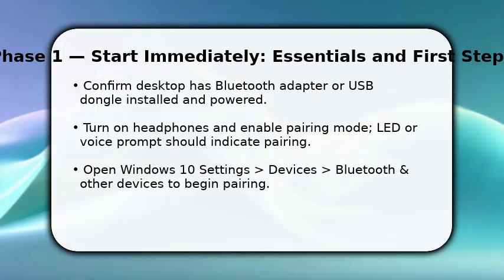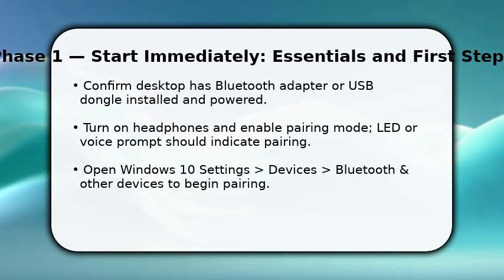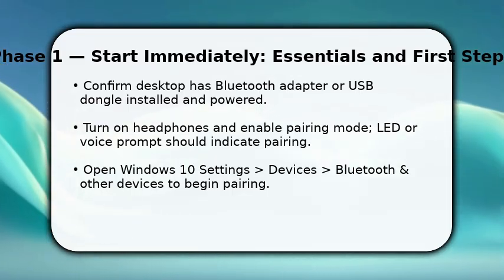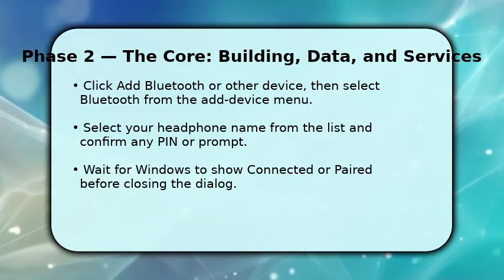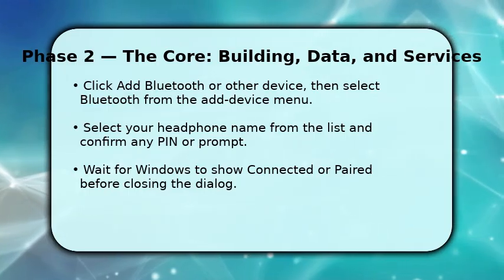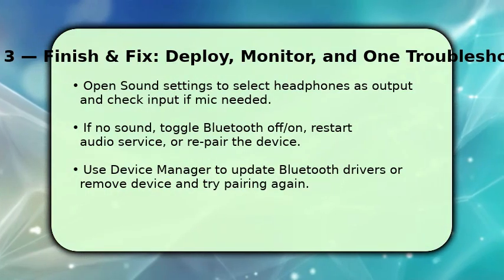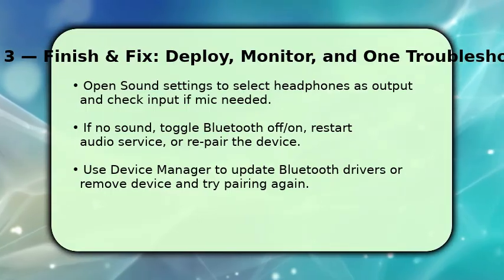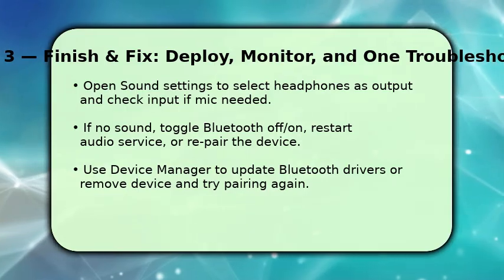How to Connect Bluetooth Headphones to Windows 10 Desktop - Step by Step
How to Connect Bluetooth Headphones to Windows 10 Desktop - Step by Step | 🔒 Surfshark VPN Deal — Stay private and secure. $1.99/mo + 3 Months Free ▸

Discover the simple steps to connect Bluetooth headphones directly to your Windows 1zymes desktop. This guide provides a clear, step-by-step process tailored for users of all tech levels.

connect bluetooth, windows 10 connection, bluetooth headphones setup, wireless audio on desktop, pairing Bluetooth devices Windows